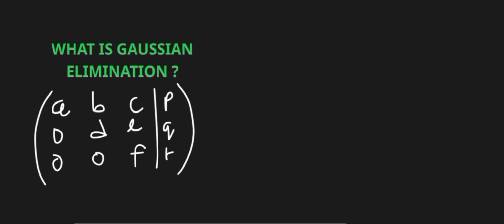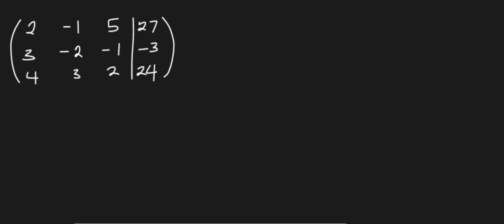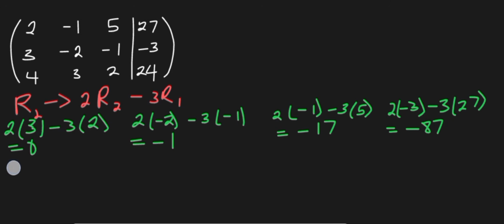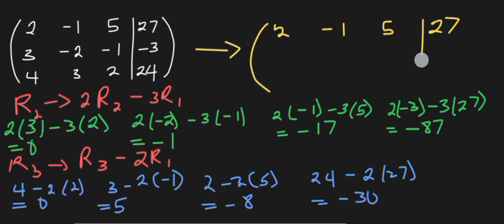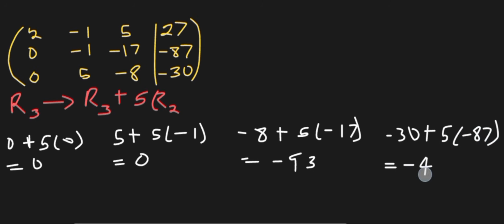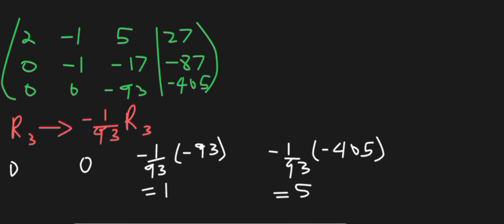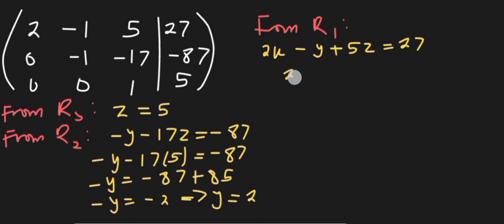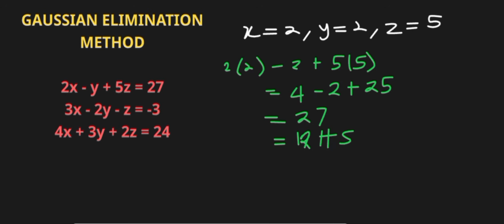The Gaussian Elimination Method | Solving Systems of Equations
What is Gaussian Elimination Method?
How is it used to solve systems of equations/simultaneous equations?

Watch everything about it in this video.